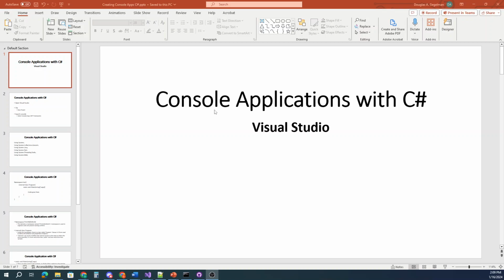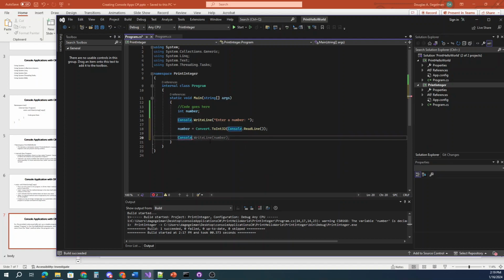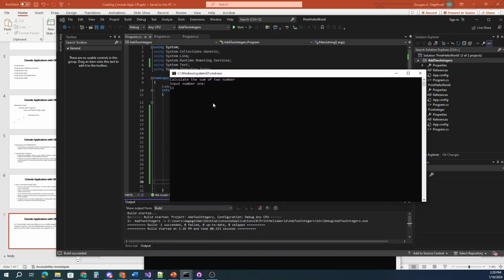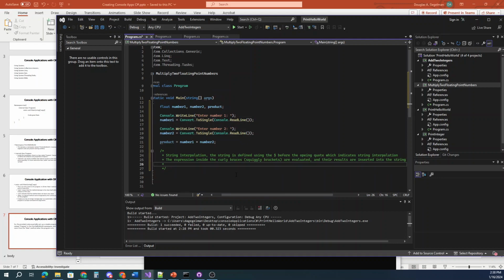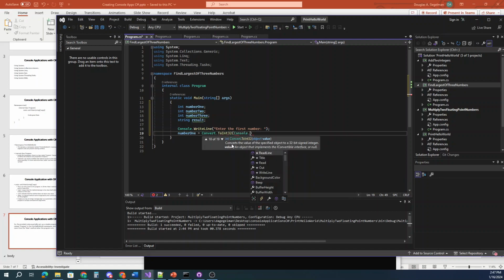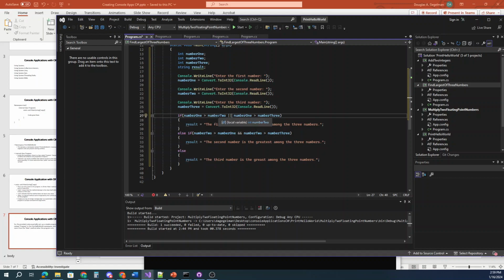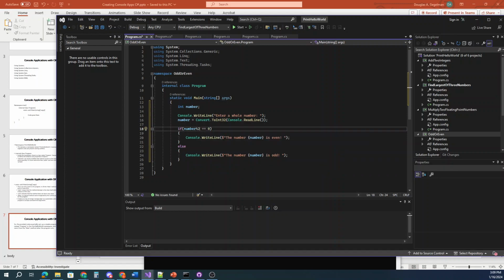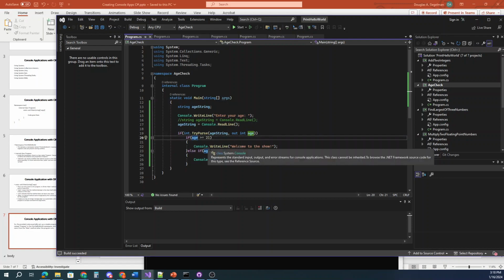Creating Console Applications With C#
Some basic examples of how to create console applications using C# and Visual Studio IDE.